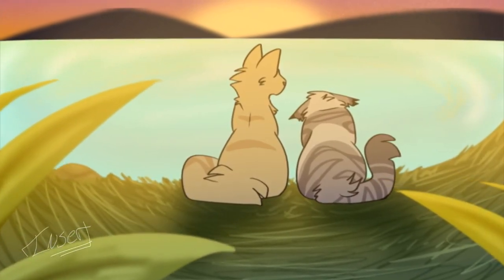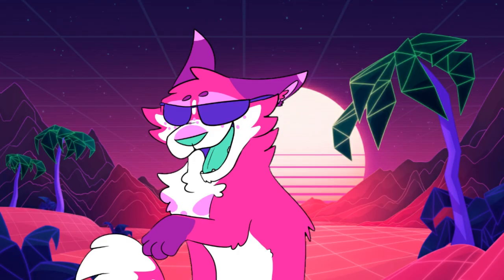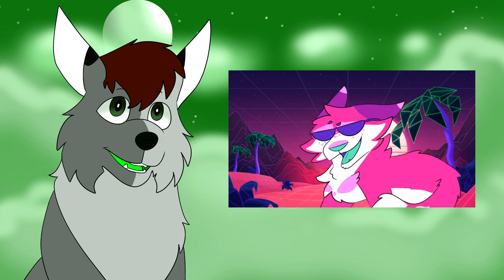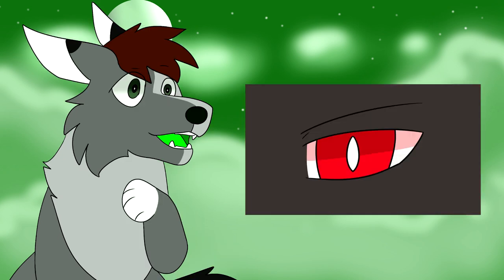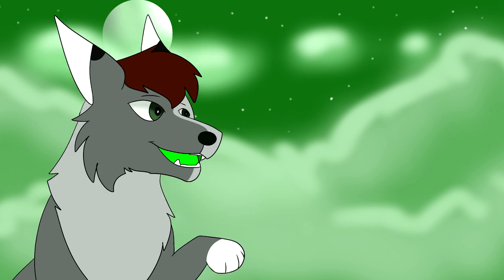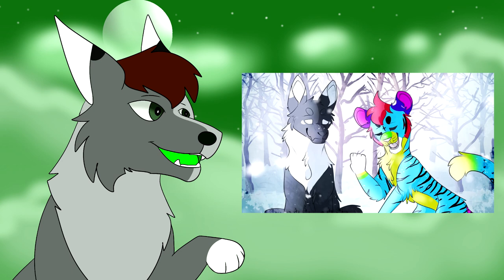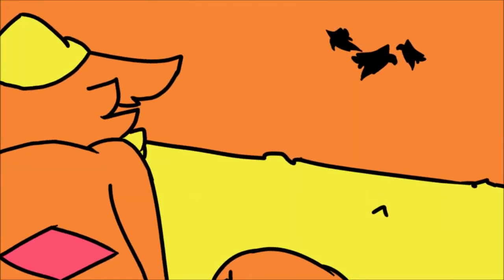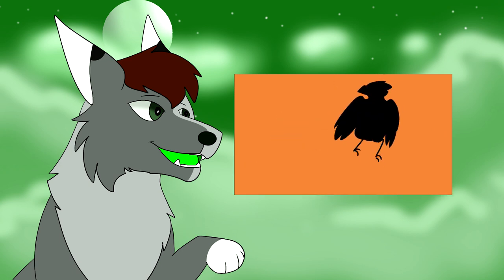MAP Reviews; Episode 2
Hey it's finally here! Sorry for the long wait. I started the script weeks ago so some of it has kind of age. I'll try not to push off the future episodes as much.

You can find each of these videos in this playlist. I highly recommend giving all the artists a look!

Hey! Read me:
 My book, “The Ghosts in the Garage” still needs $1,340 to be published! Commissioning me would really help!
You can also check out my work on Topbuzz (link above). Just viewing my content there gives me a few cents. Anything helps!
Your support, whether you are providing money or kind comments, means the world to me!